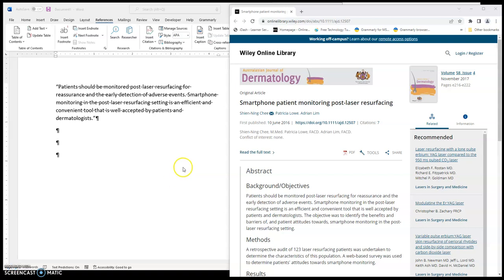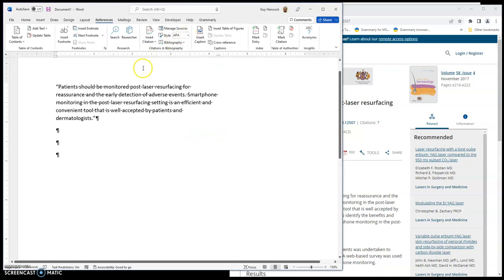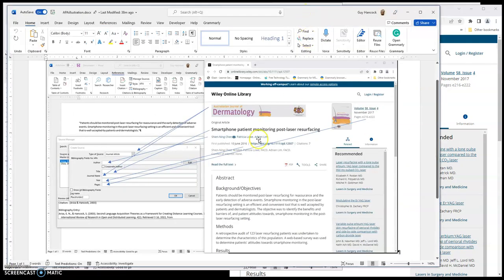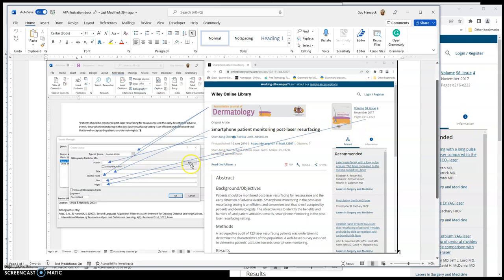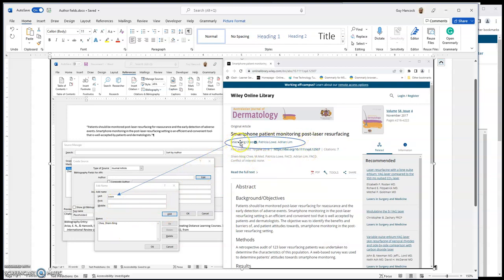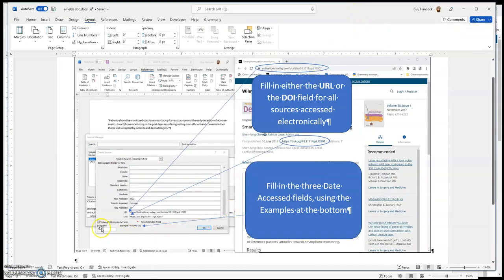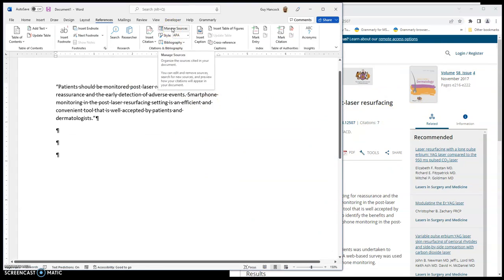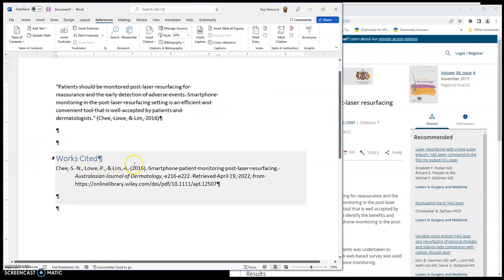Word APA tools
Use the tools and features in Word to save time and effort in doing APA citations and reference lists.